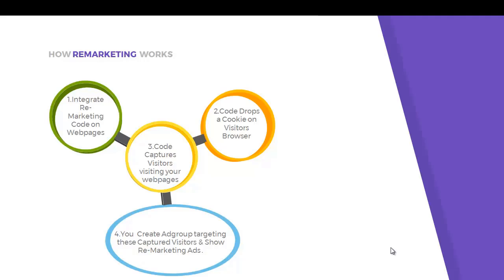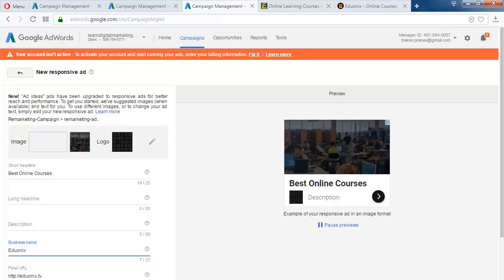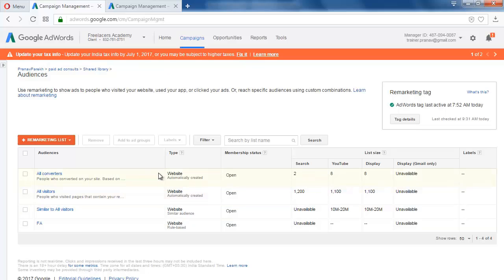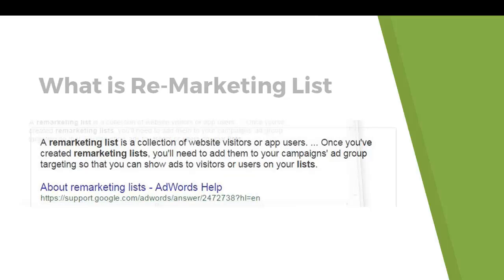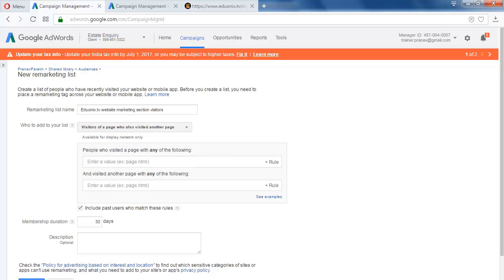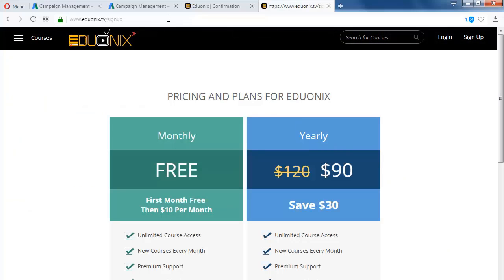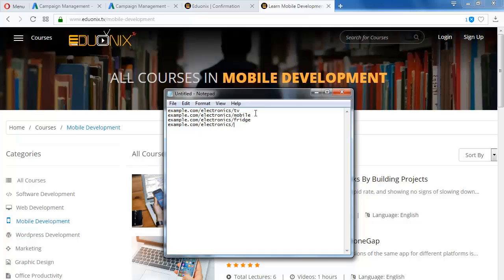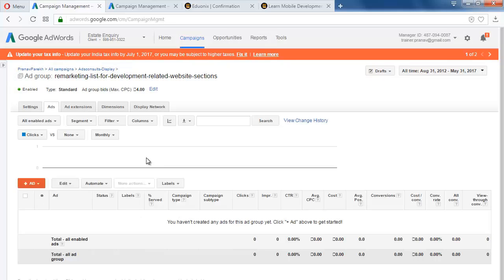Advance Google Remarketing Techniques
Google AdWords Remarketing is a form of online Advertising that enables sites to show targeted ads to users who have already visited their site. In this video, we will learn some advanced techniques and various remarketing concepts, use of Audience Tab and Ad creation process. We will also learn how to use remarketing list. Basic Knowledge of marketing is preferred to understand this course better.